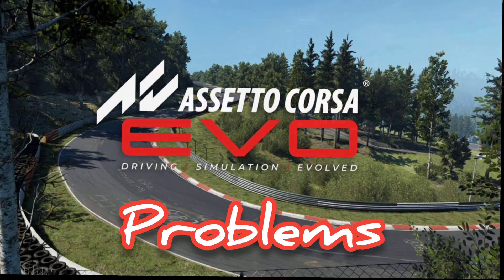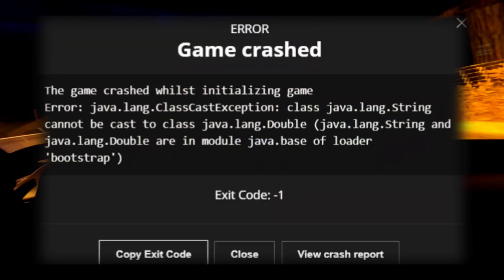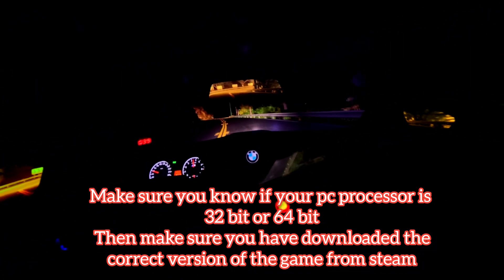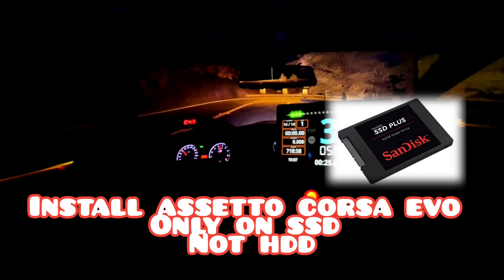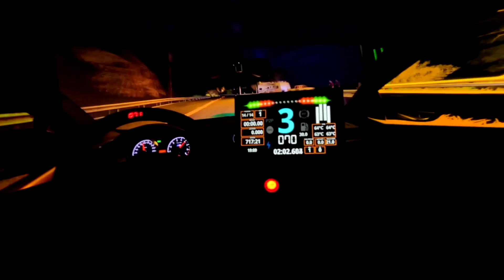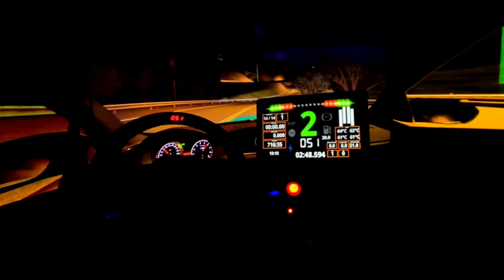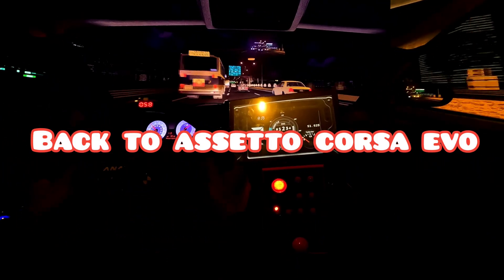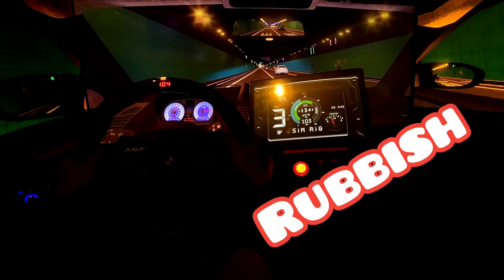Fixing Assetto Corsa Evo's Biggest Issues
Are you tired of dealing with frustrating issues in Assetto Corsa Evo? From the game not working properly to troubles with triple screen setups and VR functionality, it's time to get back to enjoying your sim racing experience. In this video, we'll dive into the most common problems plaguing Assetto Corsa Evo and provide you with step-by-step solutions to get your game running smoothly. Whether you're struggling with the game crashing, poor performance, or simply can't get your triple screens to work, we've got you covered. By the end of this tutorial, you'll be able to fix Assetto Corsa Evo's biggest issues and get back to what matters most - racing. So, buckle up and let's get started on fixing Assetto Corsa Evo's problems and take your sim racing experience to the next level!
The gear I use for my sim rig setup
Fanatec wheelbase
Or you can use a cheaper wheelbase like this one
If that's too pricey this one is the cheapest steering wheel gaming setup that is realistic

I use triple o led tv's as monitors like these

Usb handbrake that makes you drift like a pro

Gaming pc to simulate the driving